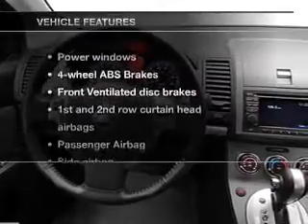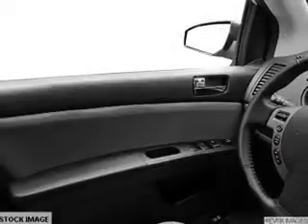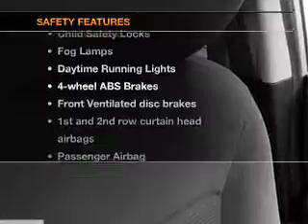2012 Nissan Sentra - Wernersville PA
Year: 2012
Make: Nissan
Model: Sentra
Trim: 2.0 SR
Engine: 2.0 liter inline 4 cylinder 16 valve
Transmission: Continuously Variable
Color: Brilliant Silver
Mileage: 0
Address:
Route 422